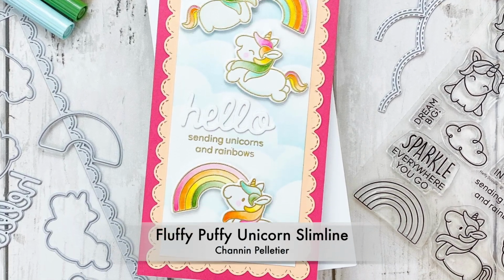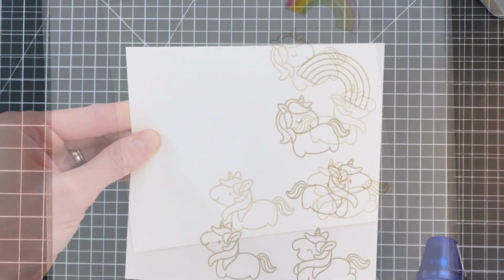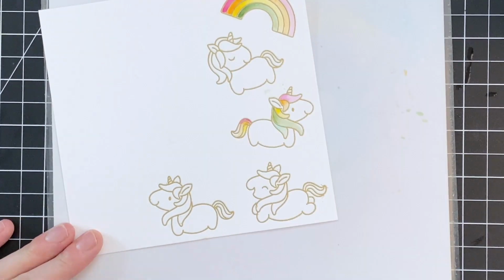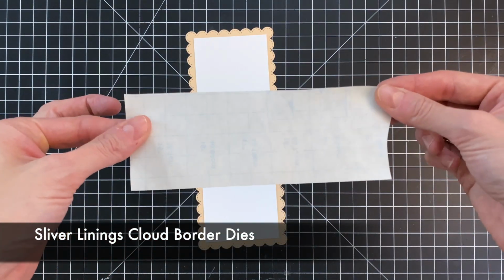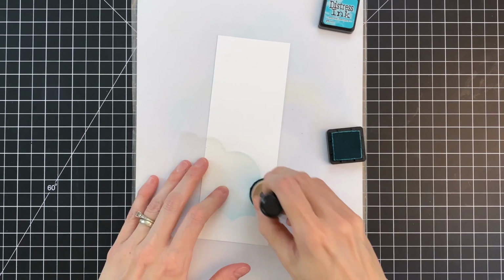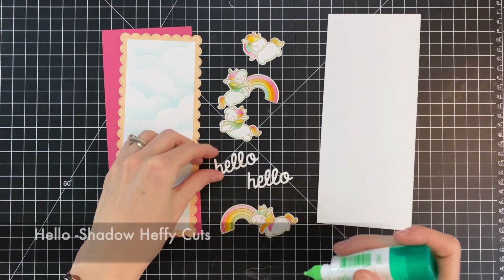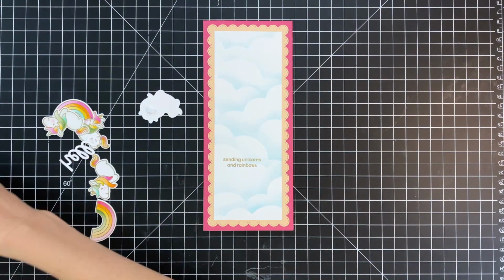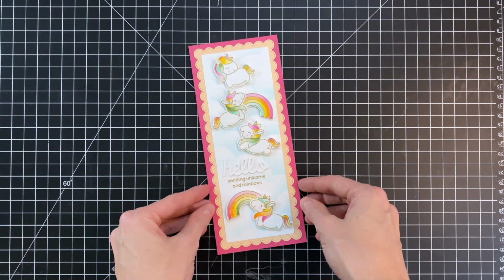Fluffy Puffy Unicorn Slimline Card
In this video I will create an adorable slimline card with products from Heffy Doodle!! Watch to see how I quick and easily color these super cute chubby unicorns and then ink blend a beautiful cloudy sky by creating my own mask!

• Heffy Doodle - 8.5 x 11 Colored Cardstock - Multipack - 24 Pack

• 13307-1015 - Strathmore 300 Series Bristol Board Pads - BLICK art materials

• Tombow Dual Brush Pens and Sets | BLICK Art Materials

• Clear Contact Paper
[ Amazon US ]

• Ranger Ink - Tim Holtz - Distress Ink Pads - Mini - Peacock Feathers

• Micropore Tape
[ Amazon US ]

• We R Memory Keepers - Mini Score Board - 6 x 8